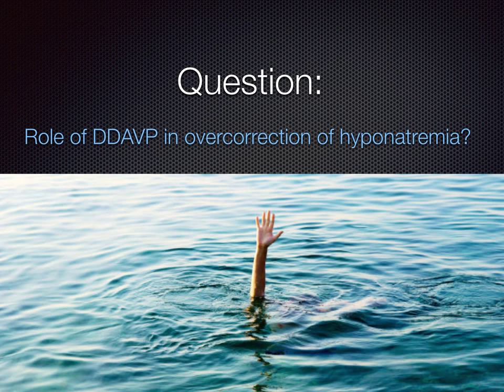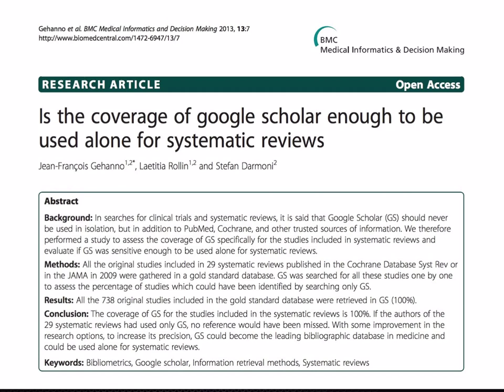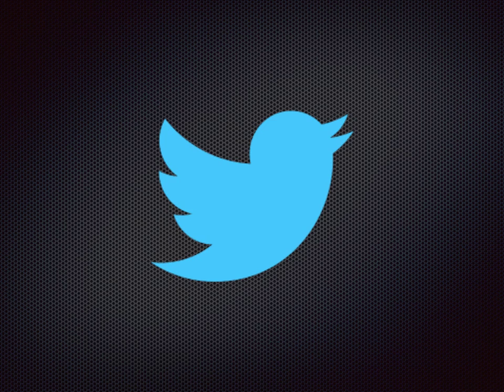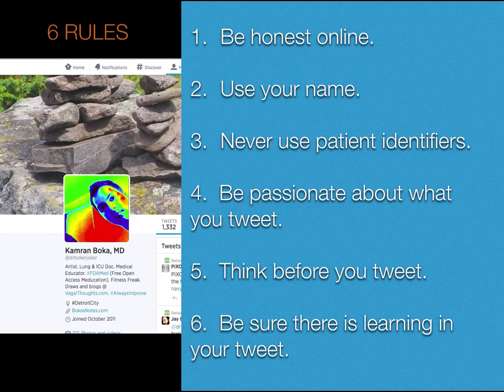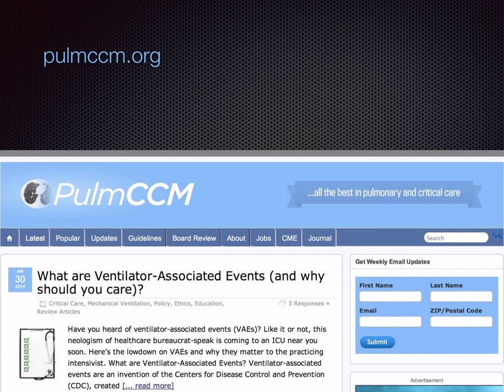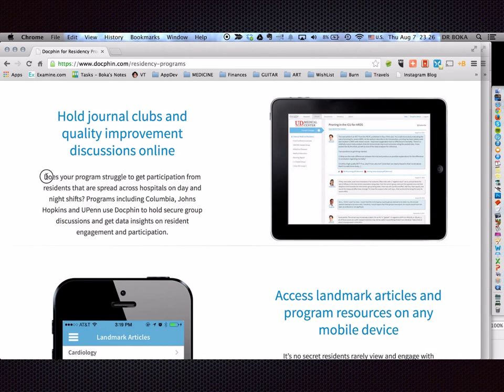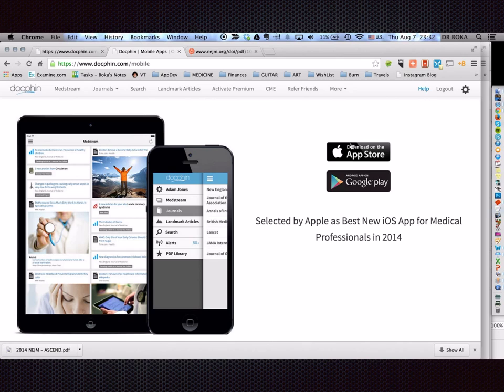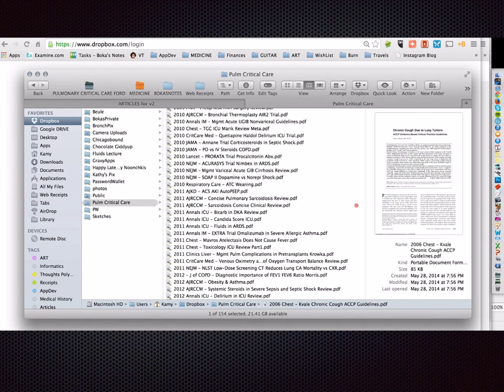Stay Current with Medical Literature & Maintain Your Sanity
How physicians can easily stay current with medical literature using online tools such as Docphin, cloud storage, and Twitter. Also an introduction to the FOAM movement (Free Open Access Medical education).

See abbreviated recommendations from this video on my blog at VagalThoughts.com.

Given as a talk at Department of Pulmonary & Critical Care, Henry Ford Hospital, Detroit, MI, on 8.8.14.  Hence, links and microblogs mentioned and shown may be geared toward Pulmonary & Critical Care Medicine.

Only disclosure is BokasNotes.com.